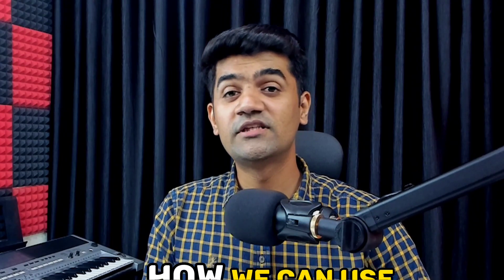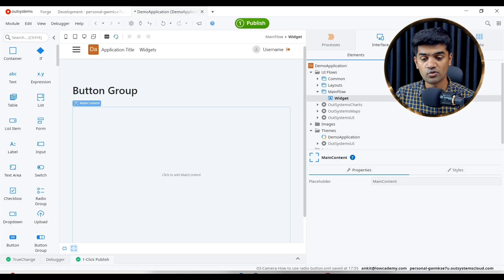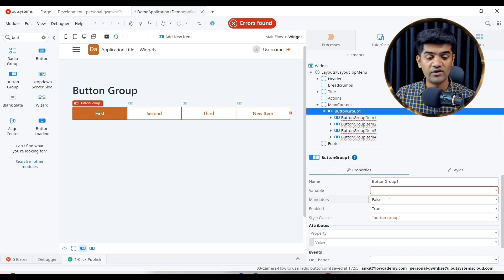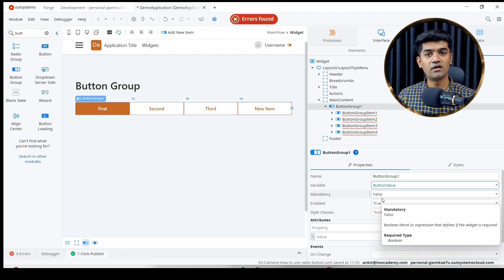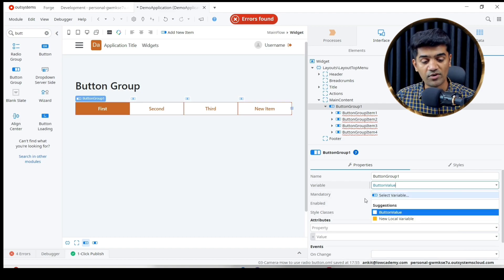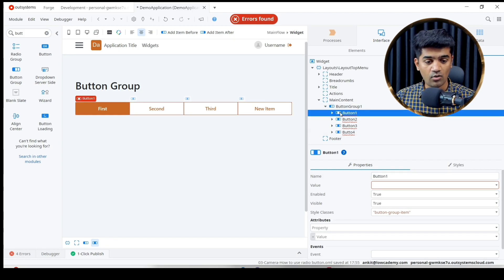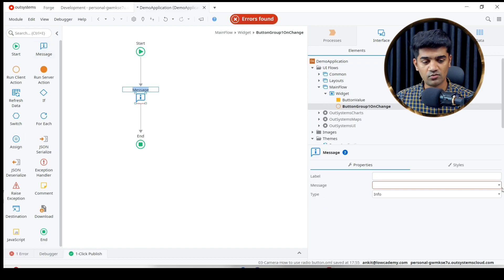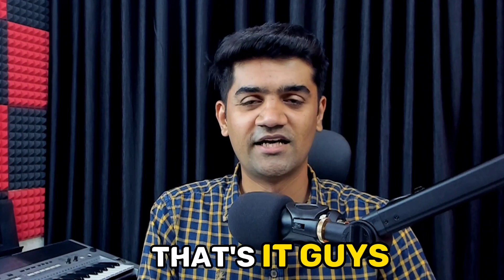Mastering Outsystems UI #4: Designing Interactive Screens with Button Group widget in Outsystems.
🚀 Welcome to the world of Outsystems with Ankit Gangrade, one of the TOP Outsystems Trainers globally, boasting over 11 years of experience as an Outsystems developer and trainer. If you're serious about becoming an Outsystems pro, you're in the right place.

In this tutorial, Ankit, the mind behind outsystemsdeveloperschool.com, takes you on a journey into the dynamic realm of Button Groups in Outsystems. Discover how to leverage this powerful widget to craft interactive screens that captivate your users and streamline your development process.

🌐 Dive deeper into the Outsystems universe with additional resources, articles, and tutorials available at outsystemsdeveloperschool.com – your ultimate destination for mastering Outsystems!

📋 Topics Covered:

Introduction to Button Group Widgets
Creating User-Centric Interfaces
Building Interactive Screens with Button Groups
Expert Tips for Optimal Implementation

Ready to elevate your Outsystems skills? Let's explore the world of Button Groups and take your screen design to the next level!